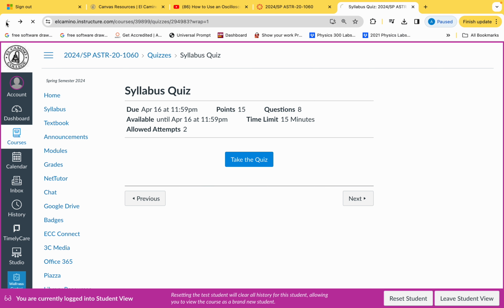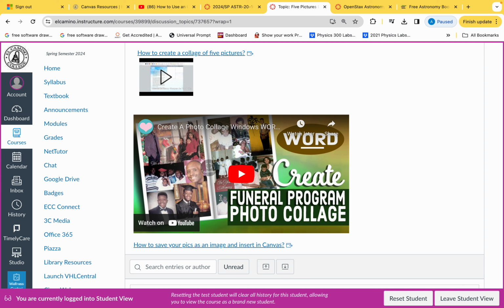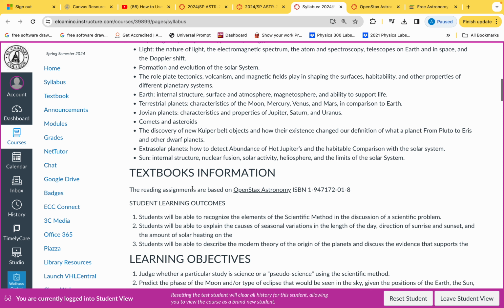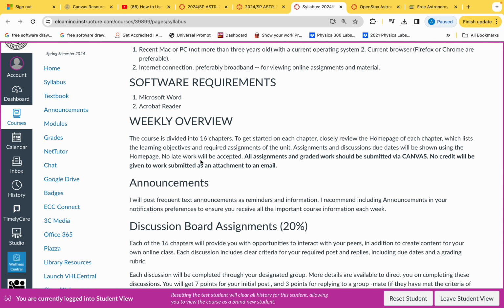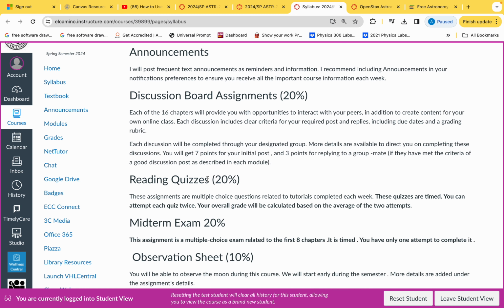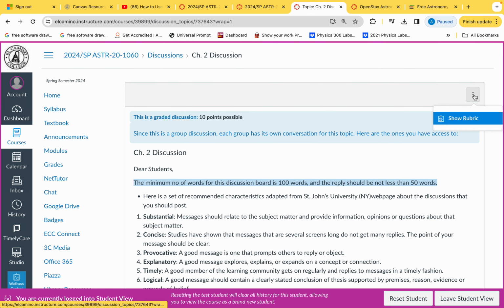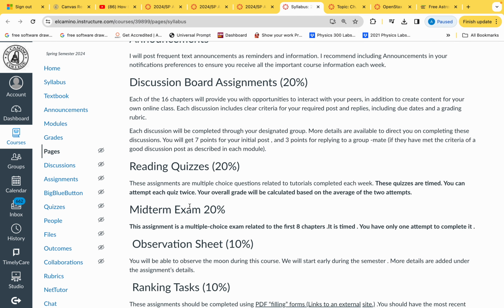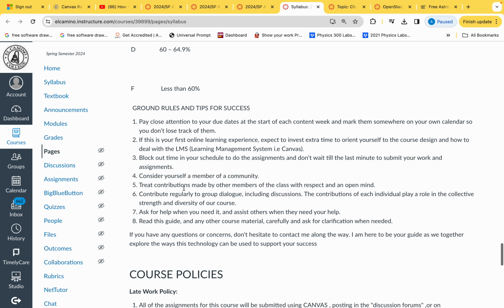Orientation Video ASTRO20 S24